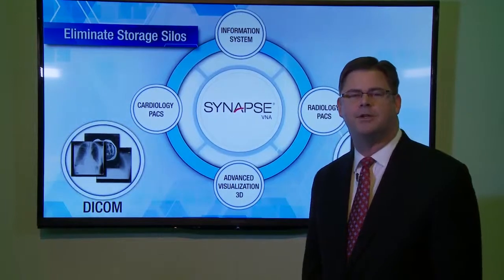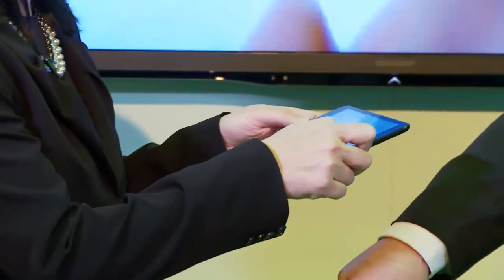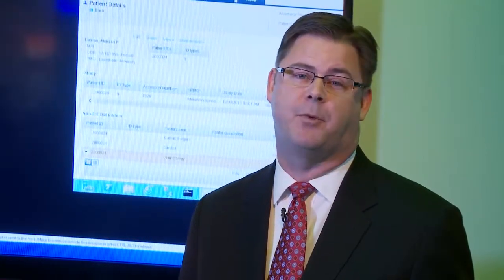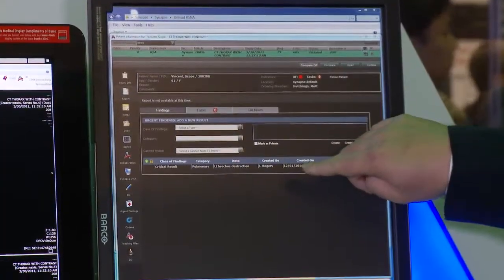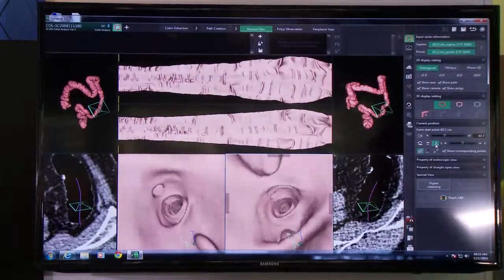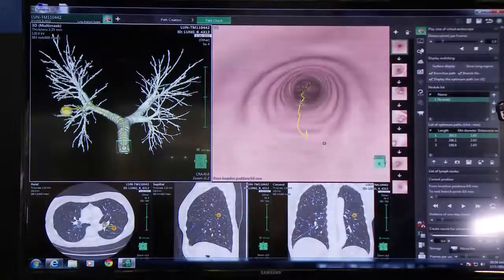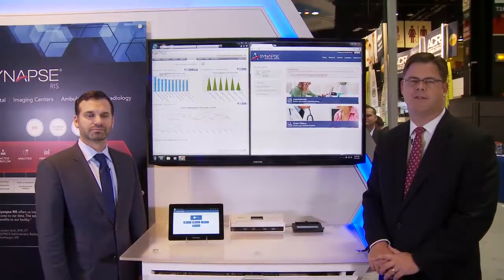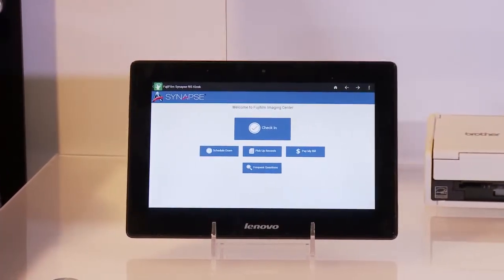Fujifilm Highlights Improvements in VNA, PACS and Advanced Visualization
At RSNA 2014, Fujifilm highlighted improvements to its Synapse Vendor Neutral Archive (VNA) for enterprise imaging, new functionality with its newest version of Synapse PACS, and new advanced visualization applications. Synapse advanced visualization now includes 3-D colonoscopy, kidney analysis and lung analysis, which includes virtual 3-D fly-through of the bronchia).